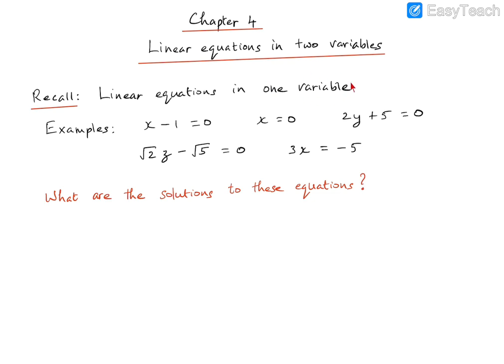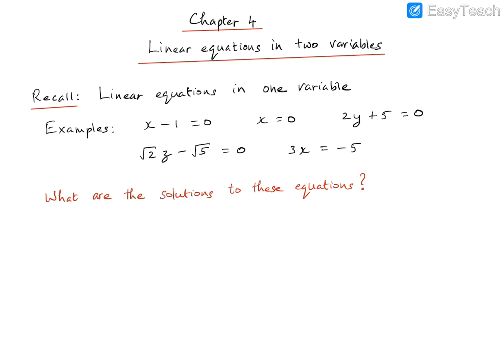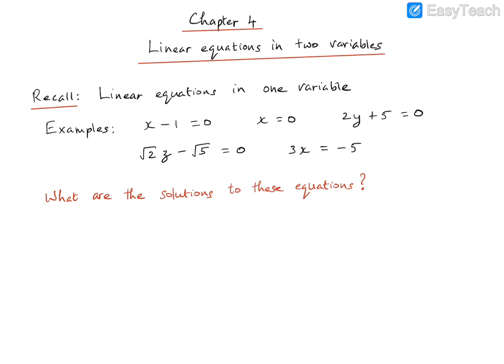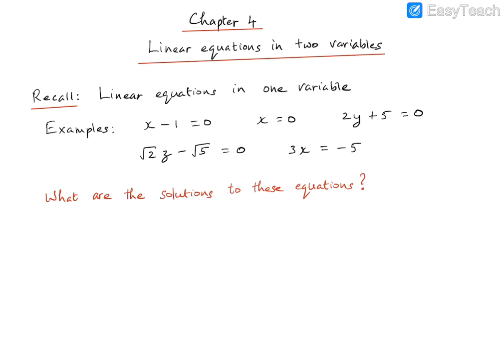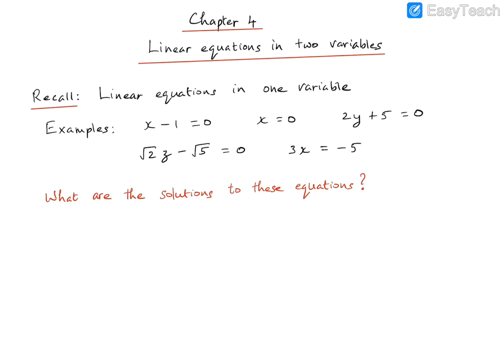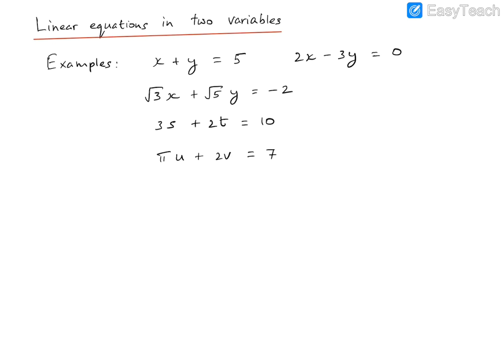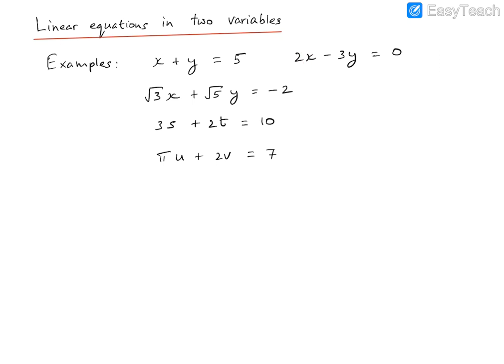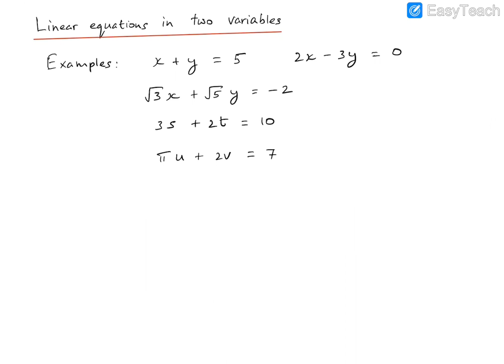Chapter 4 Linear Equations part 1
CBSE Class 9 - Linear equations